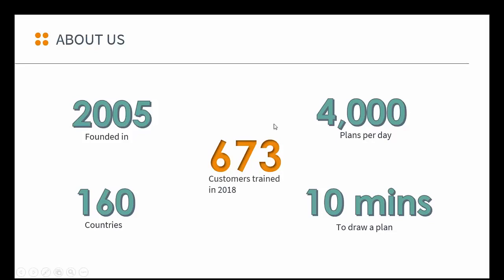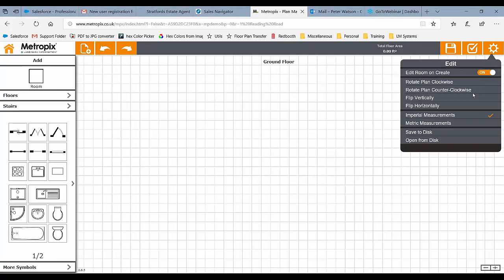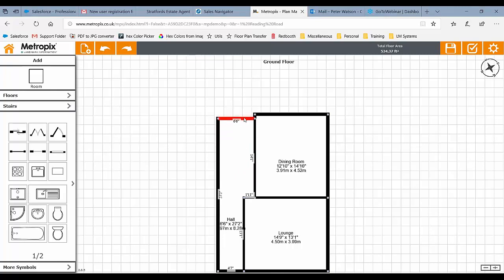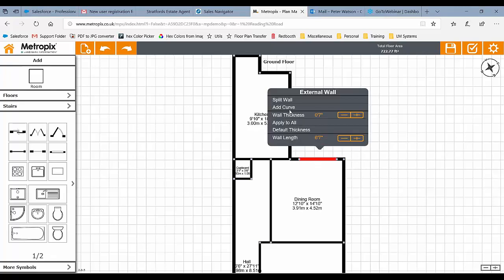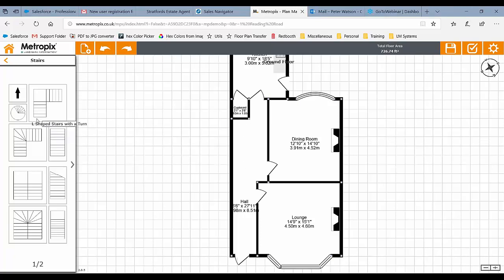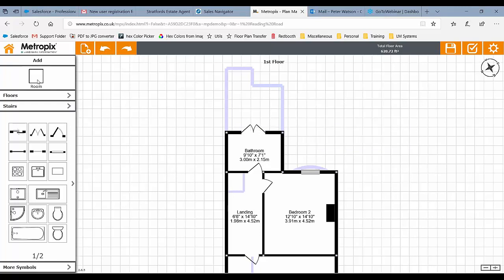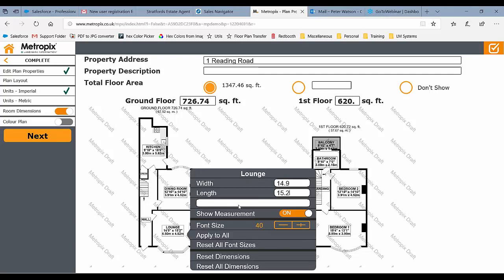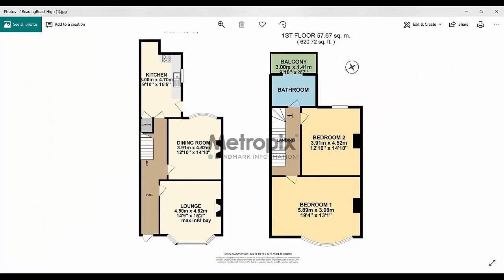An Introduction to New Metropix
A complete walkthrough on how to draw a floor plan using the BRAND NEW version of Metropix.

This latest update to the award winning floor plan software for estate agents brings a host of new features including
 - faster stairs
 - instant colour plans
 - faster processing
 - move and resize room labels
 - seamlessly switch between desktop and mobile